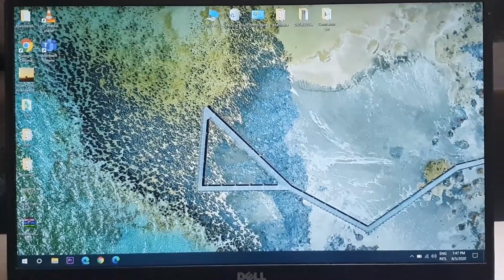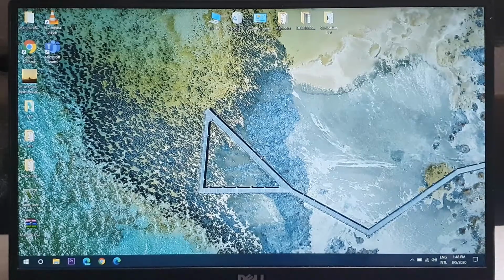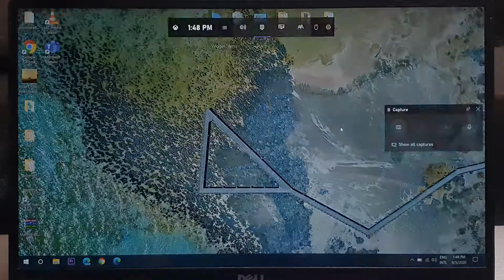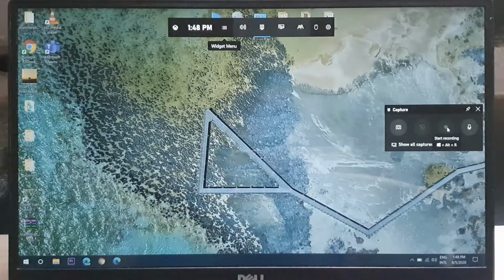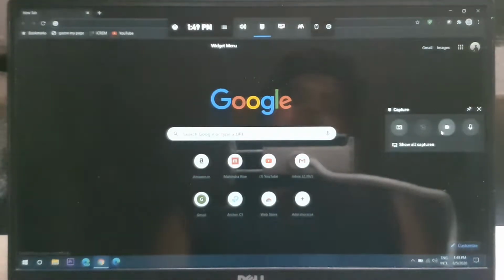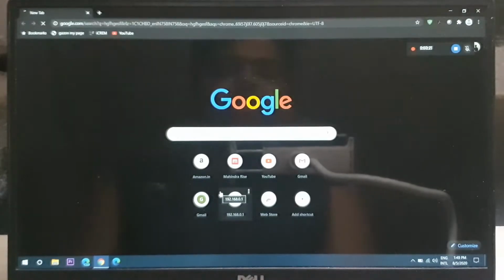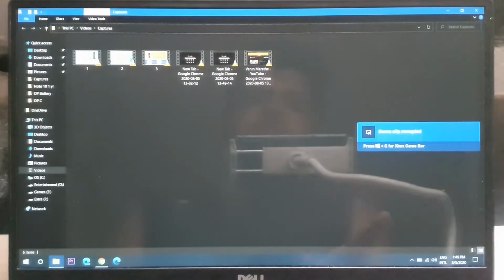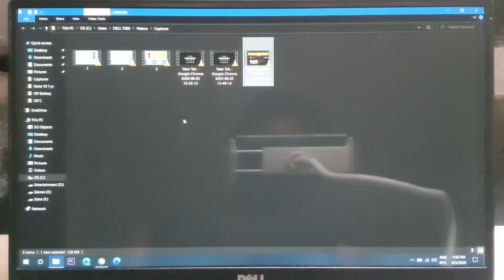Inbuilt Screen Recorder in Windows 10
In this video I will show you how to use the inbuilt screen recorder in Windows 10.